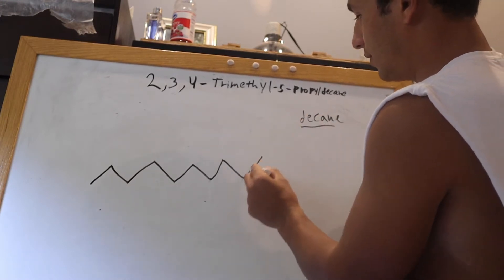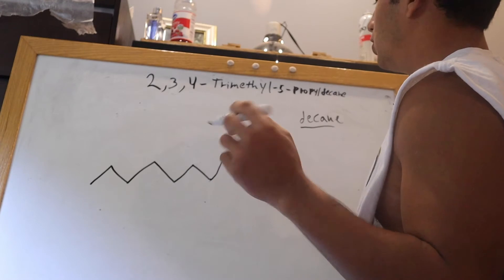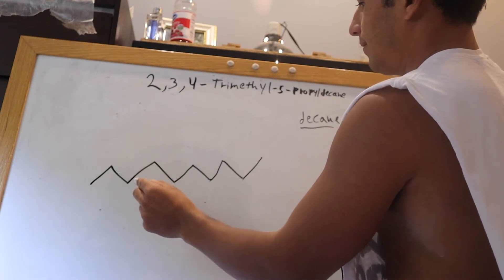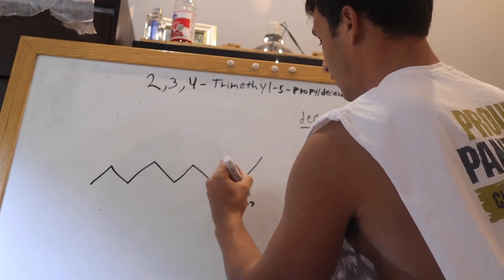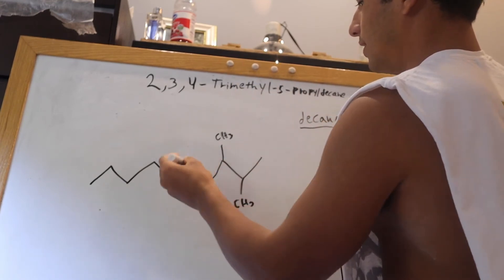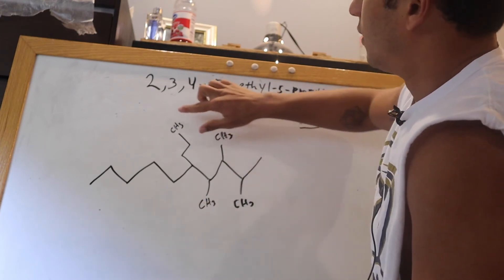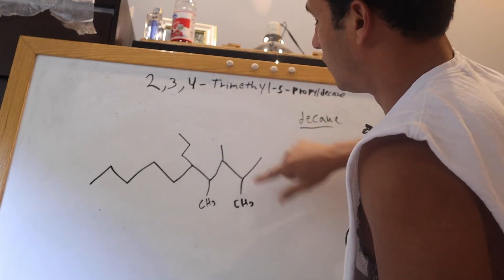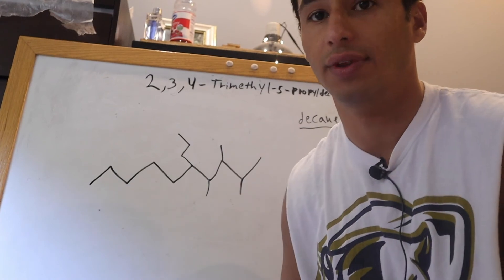How to draw the structure for 2,3,4-trimethyl-5-propyldecane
Today I will teach you how to draw the of 2,3,4-trimethyl-5-propyldecane.